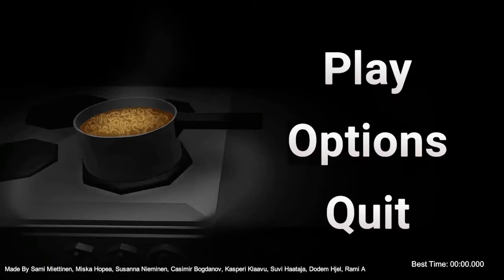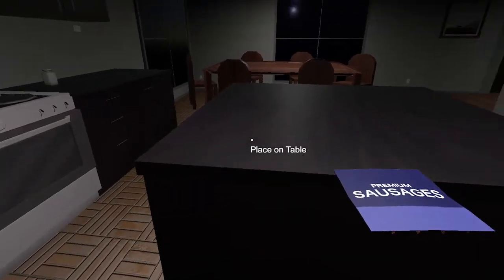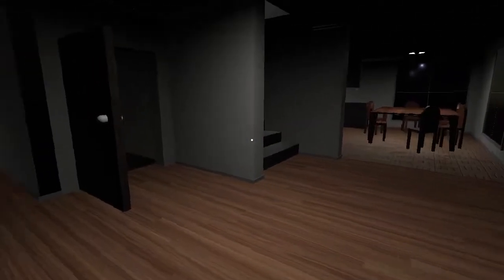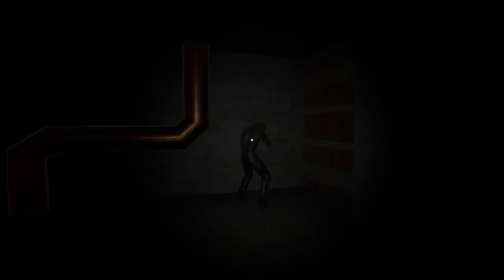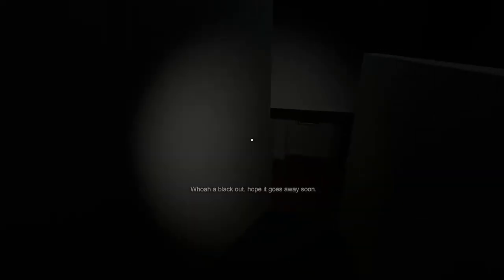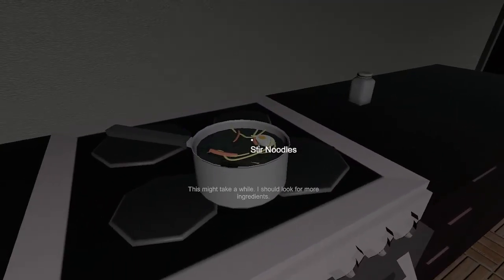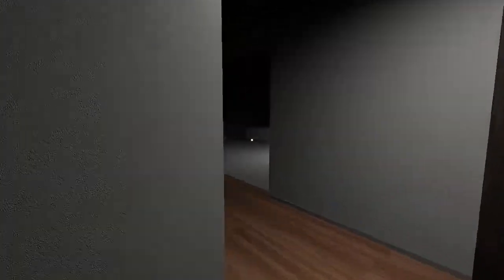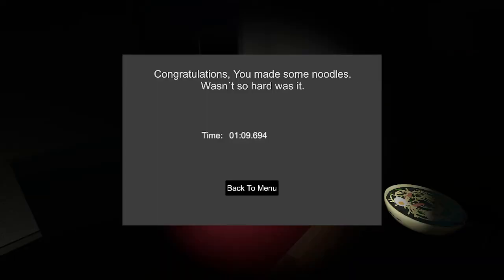HORROR NOODLES Playthrough with Commentary | Indie horror game about making noodles at 3am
Hi, welcome to my playthrough of Horror noodles.  A fun game from itch.io.
How will our decision to make a midnight snack go?

Developer blurb:

As a student you wake up in the middle of the night peckish. You remember that you can make some noodles as you are alone and your parents are out of town.